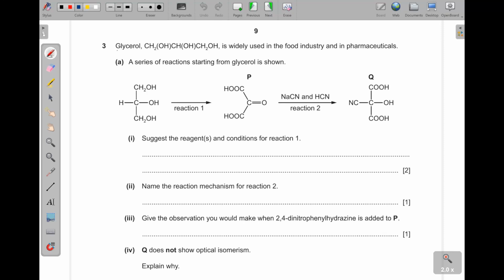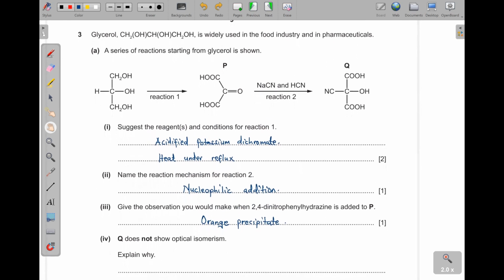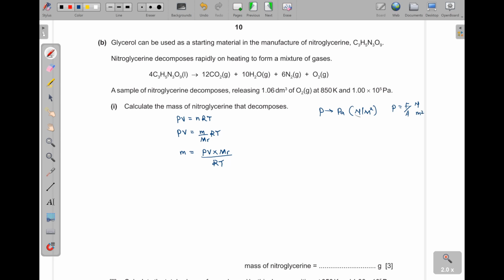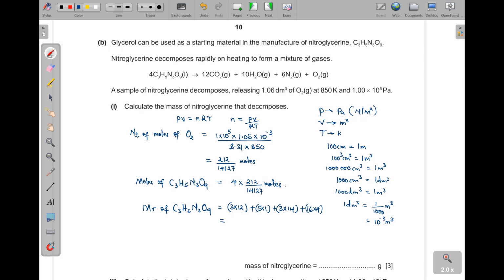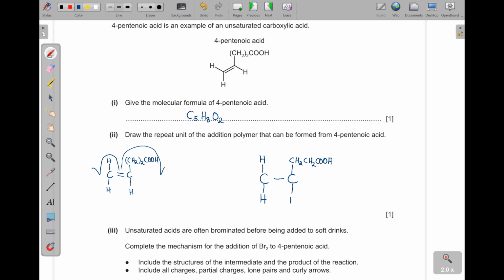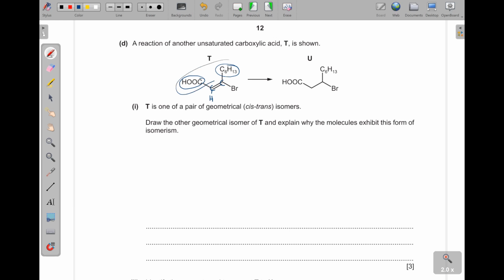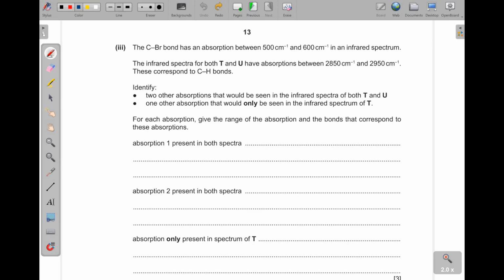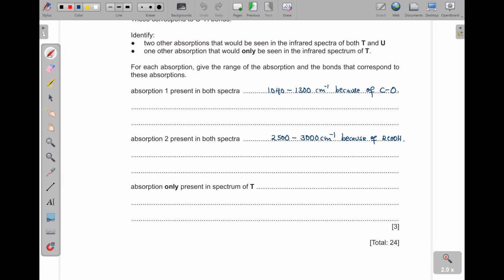9701/22/F/M/20 -- QN 3 -- AS LEVEL CHEMISTRY PAPER 22 FEB/MAR 2020